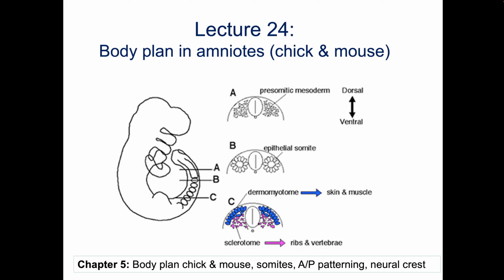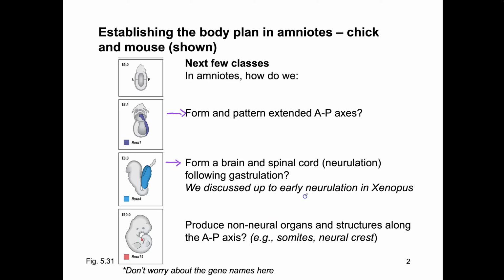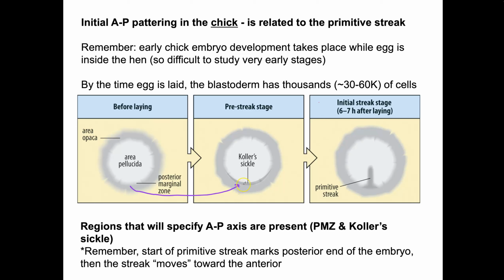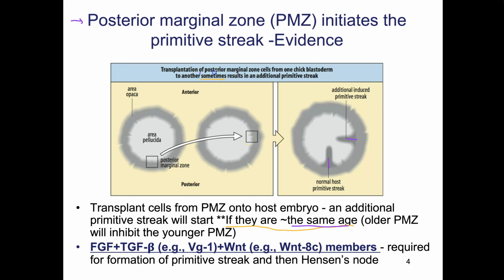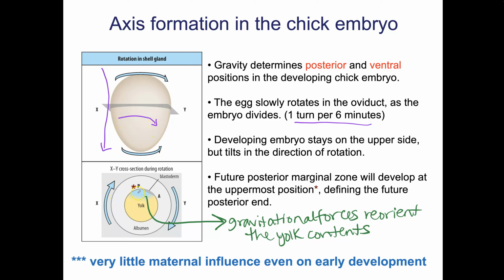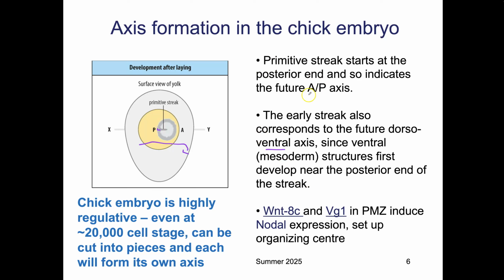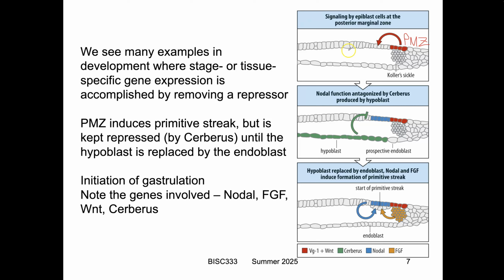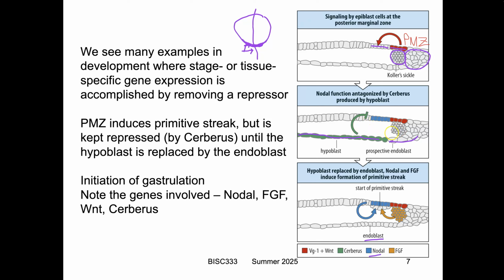Lecture 24 prep 1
Educaational purposes only BISC 333